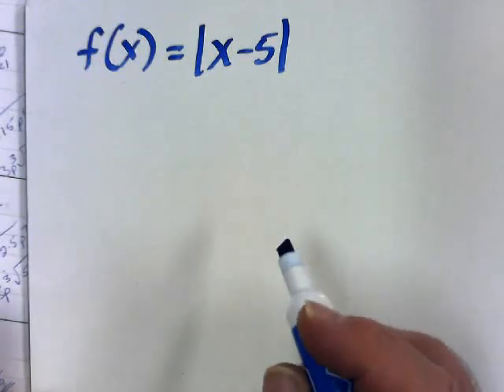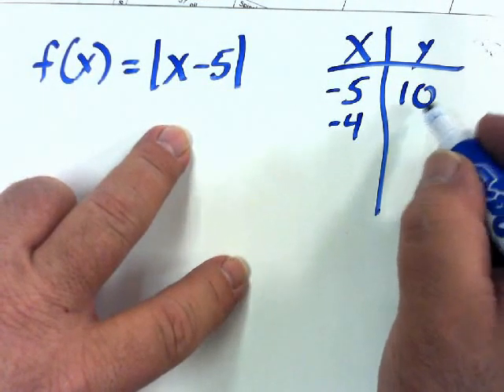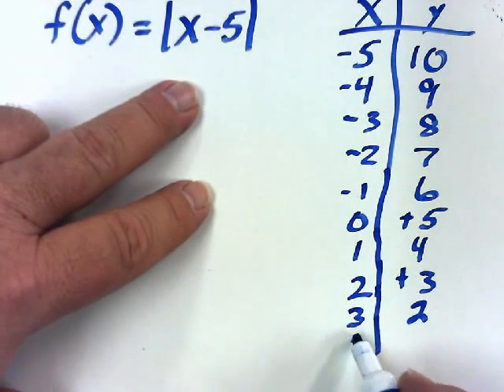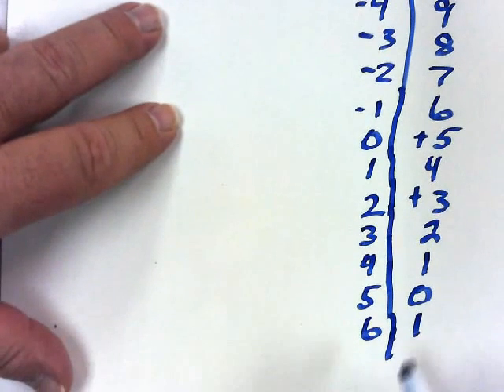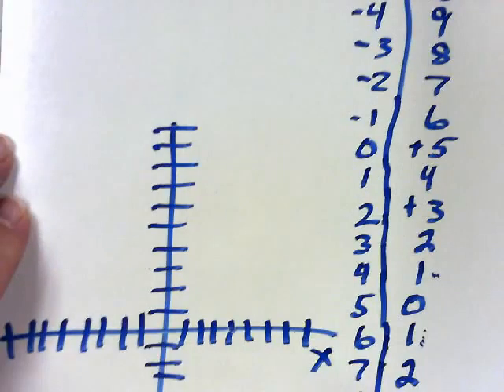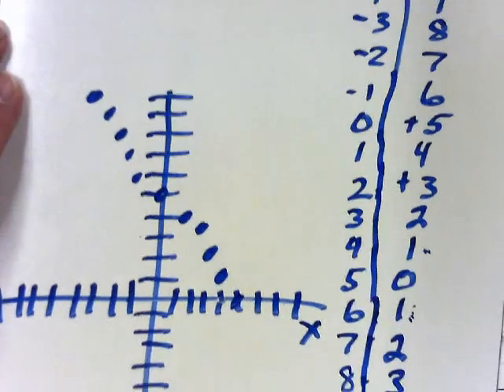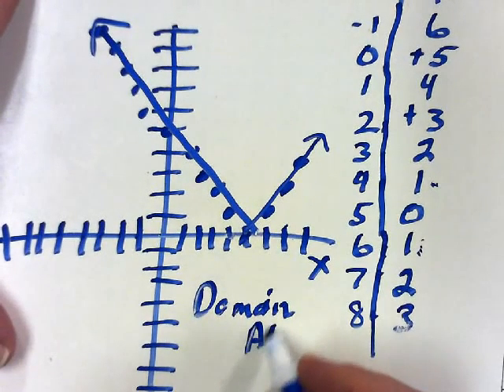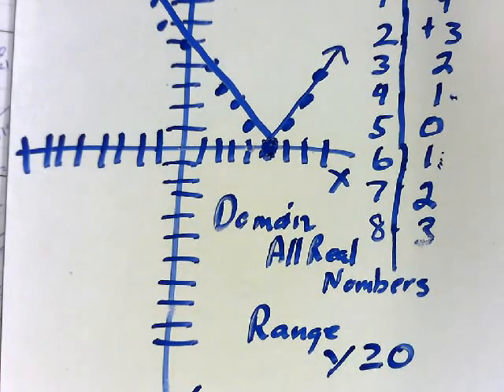Problem 24 Page 105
Algebra II  Page 105 Problem 24